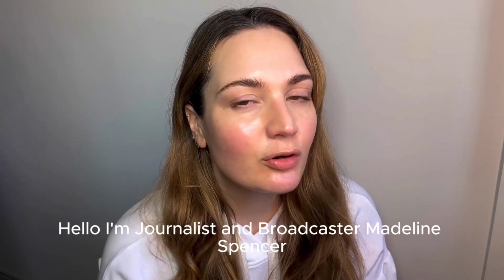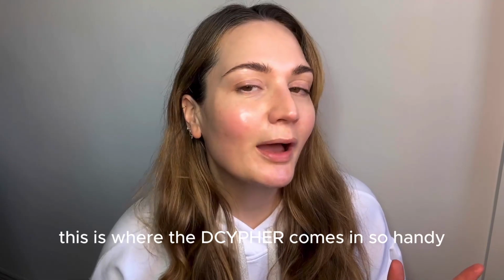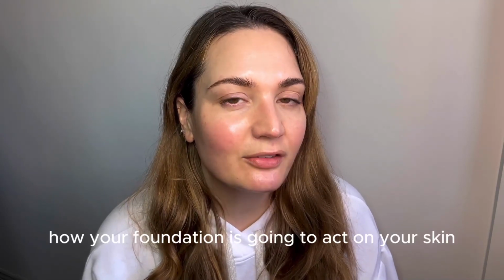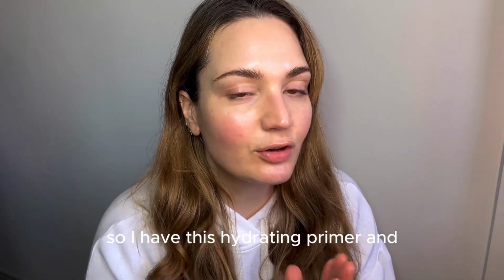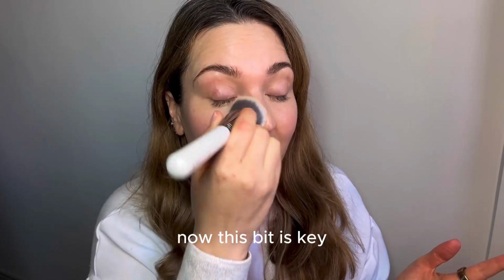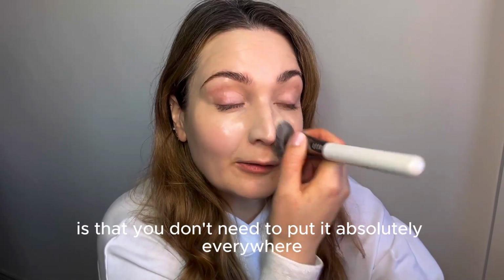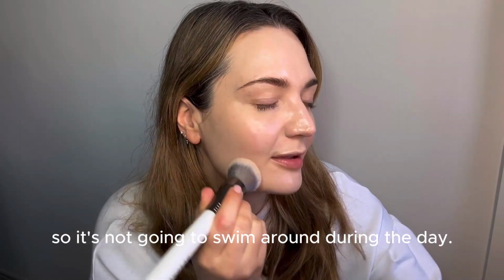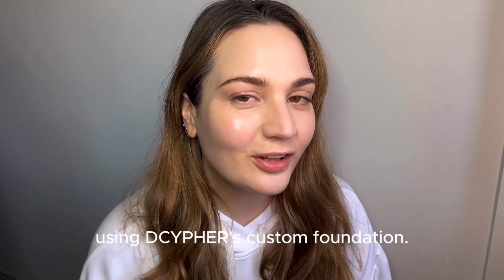Pore Minimising Makeup with Beauty Journalist Madeleine Spencer using DCYPHER Custom Cosmetics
Pore Minimising Makeup with Beauty Journalist Madeleine Spencer using DCYPHER Custom Foundation and Concealer.

Enabled by our world-first AI Skin Tone technology, we are here to change the world of beauty with Mixed to Measure Cosmetics.

Our world-first AI Skin Tone technology measures and creates Custom Cosmetics to fit your unique skin tone.

It's your perfect skin in a bottle.

Our AI Skin Tone Scanner scans your face to capture a 3D measurement of your unique skin tone.

This insight - which includes your undertone, the vibrancy of your skin and depth of colour -  is then used by our AI Algorithm to calculate your custom recipe.

Then, our world-first Mixed to Measure technology uses your custom recipe to create your perfect skin in a bottle.

This cutting-edge combination of artificial intelligence, world-first technology and colour science is unique to DCYPHER.

Create yours at Dcypher.me